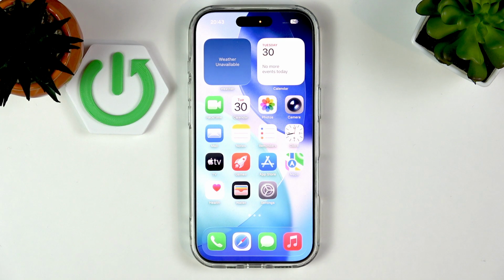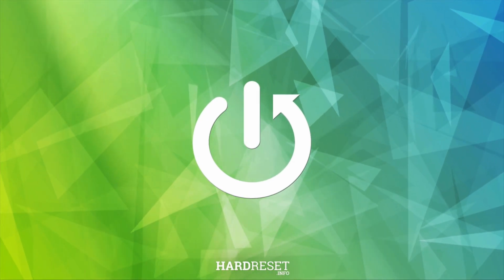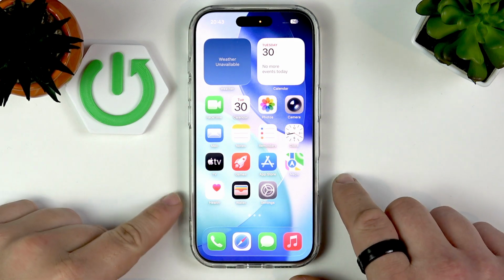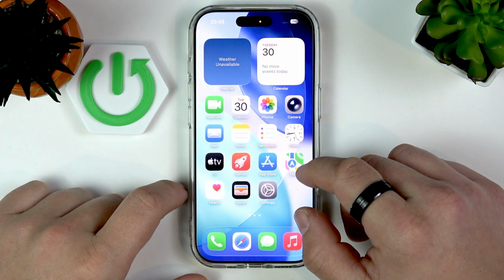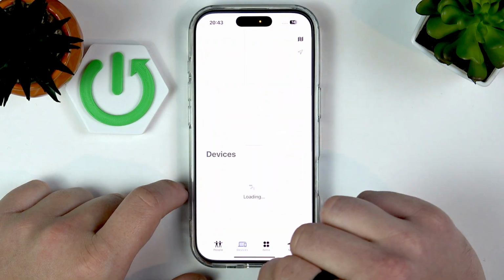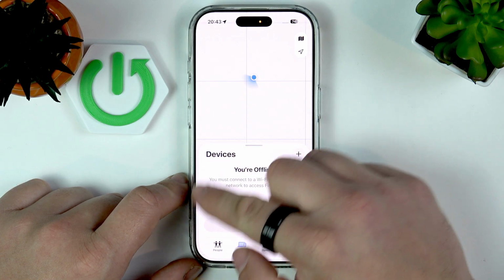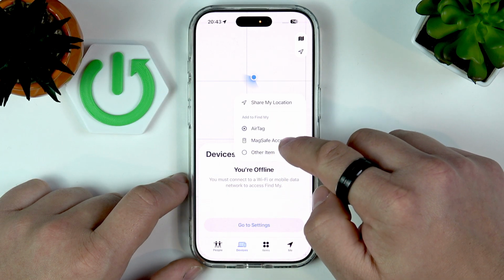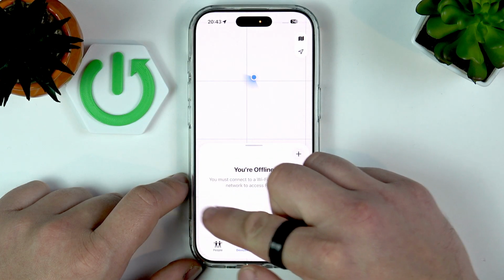iPhone 17: How to Use Find My iPhone (Track & Locate Lost Device)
If you have an iPhone 17 and want to know how to use the Find My iPhone app to track and locate your lost device, this video will guide you through every step. Find My iPhone is a powerful tool from Apple that helps you find your iPhone, Apple Watch, AirPods, or other connected devices if they go missing. In this tutorial, you’ll learn how to open the Find My app, view your list of devices, add new items like AirTags or MagSafe accessories, and see all your connected Apple devices in one place. Whether you’ve misplaced your iPhone 17 or want to keep your Apple devices secure, this video will show you how to use Find My iPhone quickly and easily.

How to use Find My iPhone on iPhone 17 to track a lost device?
How to add a new device to Find My iPhone on iPhone 17?
Where can I find the list of connected devices in Find My iPhone on iPhone 17?

0:00 Introduction to Find My iPhone on iPhone 17
0:07 Opening the Find My app
0:15 Navigating to your device list
0:25 Adding new devices or accessories
0:35 Viewing and managing connected devices